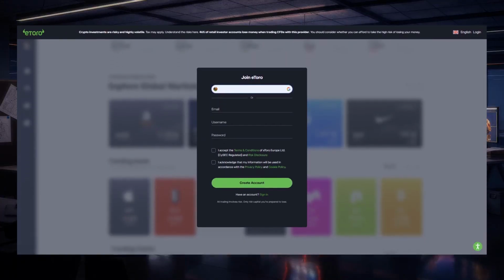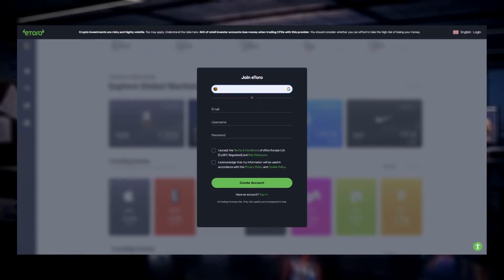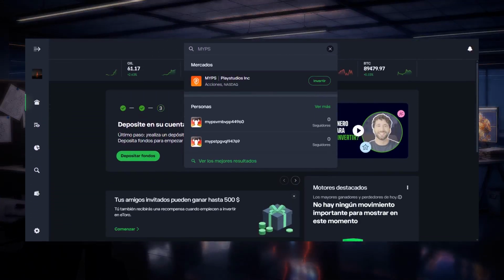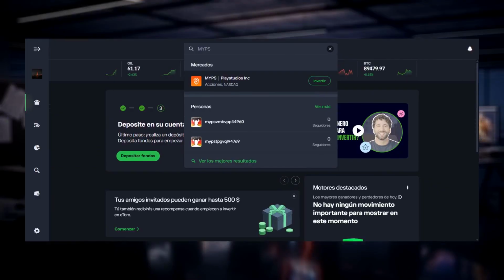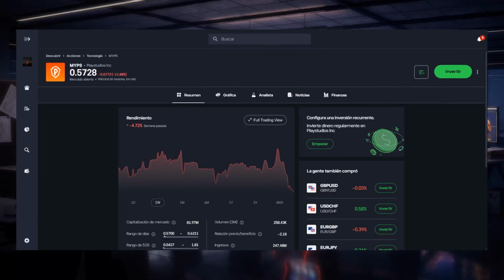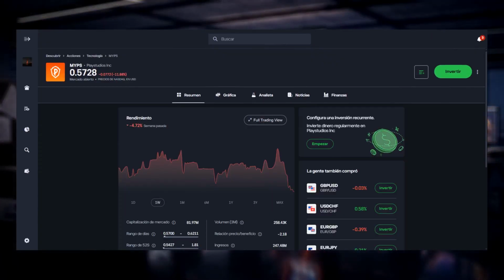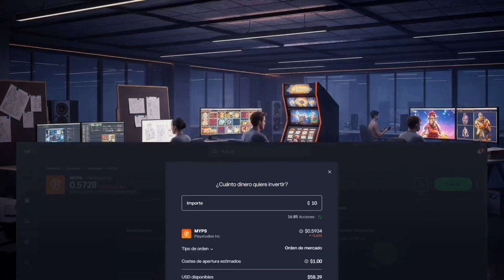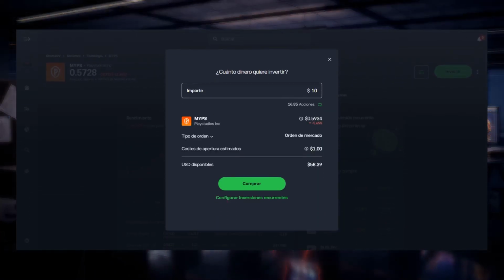How to Invest in Playstudios Inc (MYPS) Step by Step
This short educational guide shows how to buy shares of Playstudios Inc (ticker MYPS) using a retail broker as an example.
Playstudios Inc is a developer and publisher focused on mobile and social casino games, known for producing branded slot and casual gaming experiences for global audiences. The company is listed on NASDAQ under the ticker MYPS. This video walks through the practical steps you would take on a trading platform to locate and buy the stock, without offering financial advice.
Steps covered: choose a broker and register, verify your account and add funds, use the platform search to find MYPS, review the company page and price chart, place an order with the amount you choose, and confirm your position appears in your portfolio. The demonstration uses eToro purely as a platform example to illustrate the flow; other brokers have similar steps.
Remember to verify identity documents, fund your account, and double-check the ticker MYPS on NASDAQ before placing any order. If the market is closed your order may be queued, and if you lack sufficient funds the platform will prompt you to add them prior to confirmation.